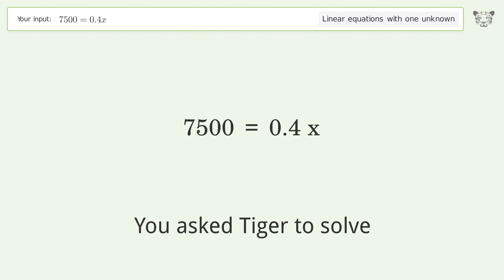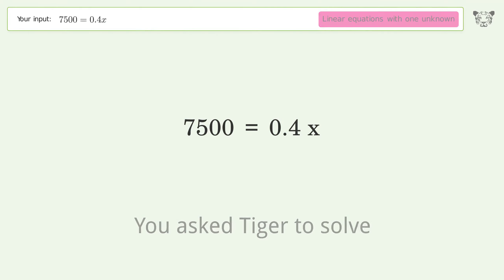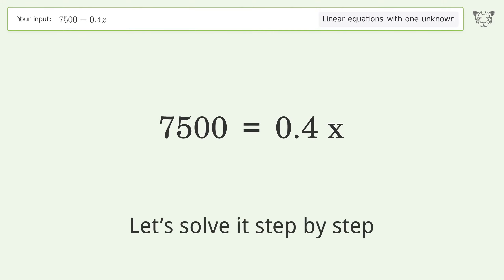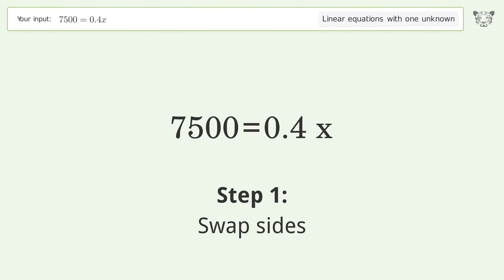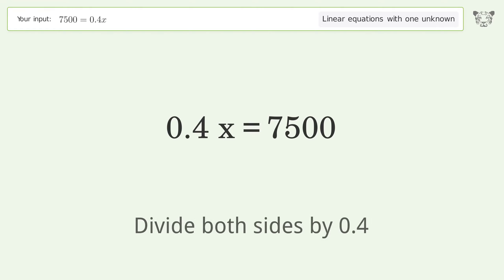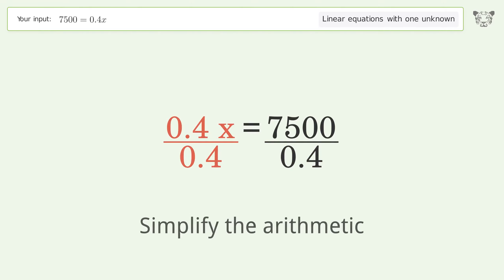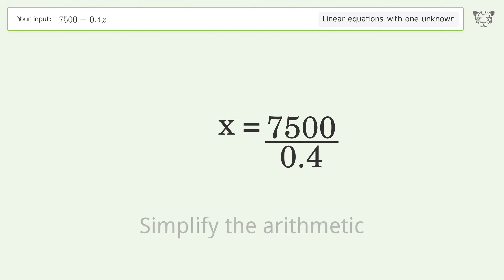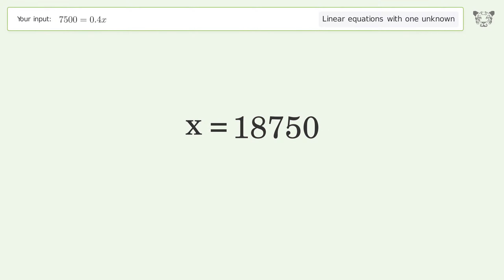Linear equation with one unknown: Solve 7500=0.4*x step-by-step solution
Solving 7500=0.4*x using the linear equation with one unknown solver

for a step-by-step and more tips and tricks for dealing with linear equations with one unknown.